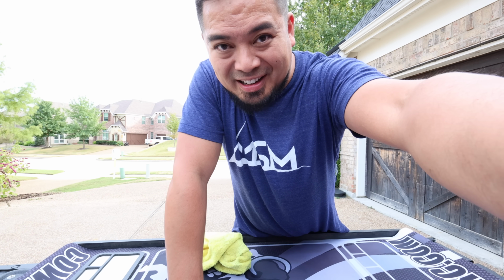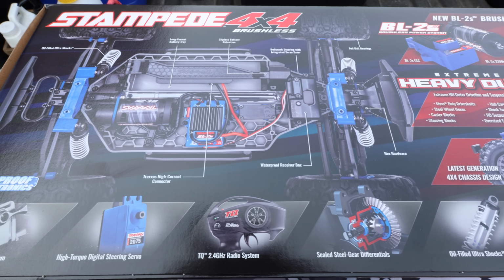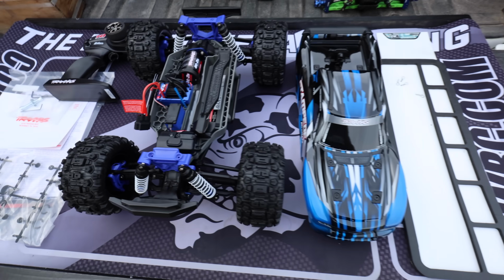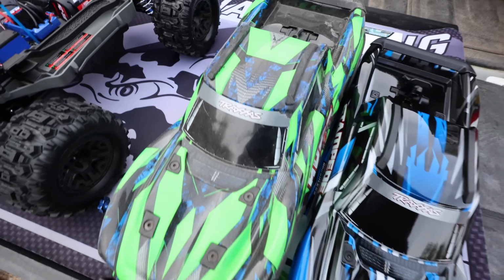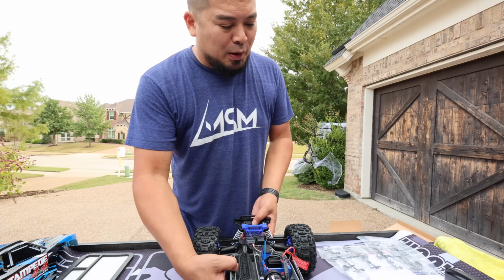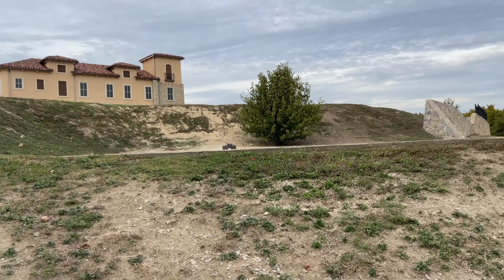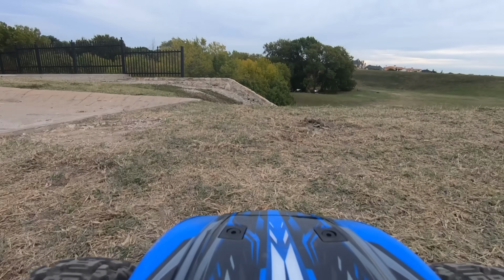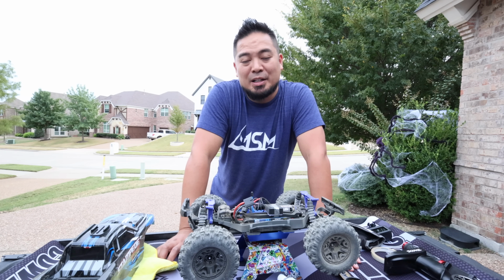FINALLY GOT MY HANDS ON THIS NEW TRAXXAS RC CAR | Traxxas Stampede 4x4 BL-2S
Get the new Traxxas Stampede 4x4 at your local Traxxas Retailer

0:00 - Jumping RC cars
0:38 - Intro
1:00 - Unboxing and box panels
3:12 - Hoss comparison
4:04 - Driving montage
5:51 - Final thoughts
6:30 - FPV driving

6710 Virginia Pkwy Ste 215 PMB 69